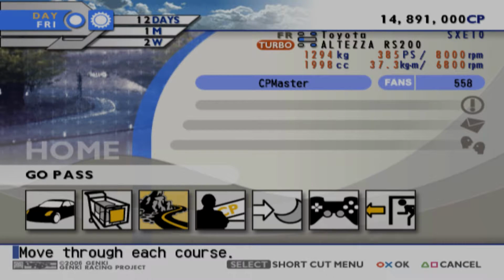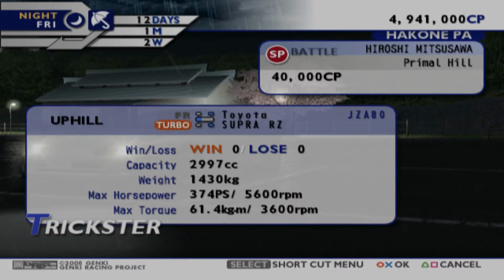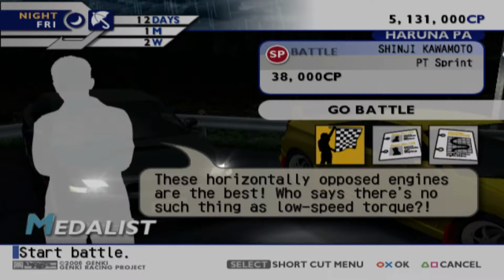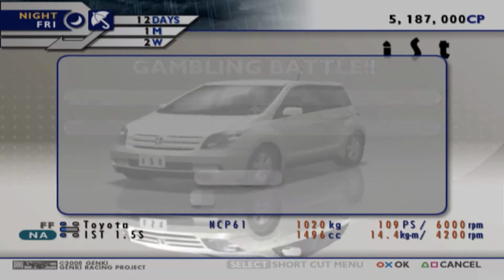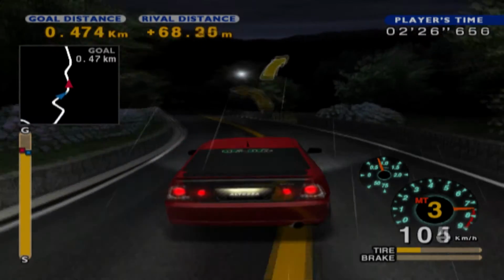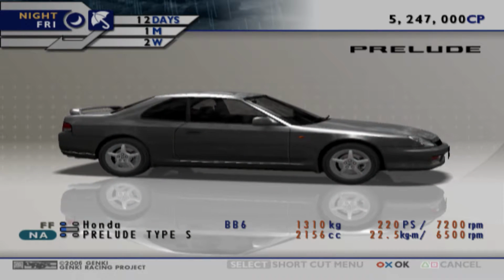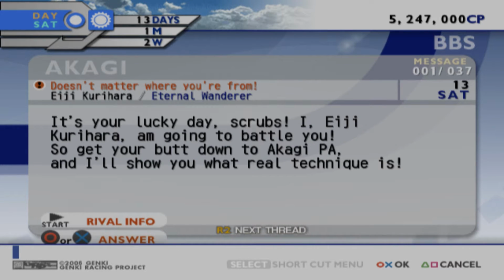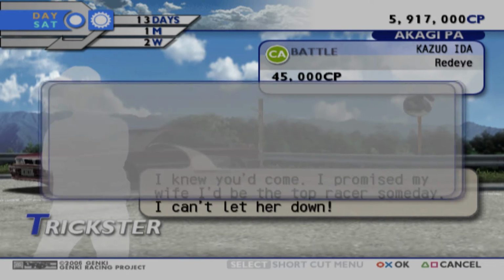Kaido Racer 2 Playthrough - Part 10